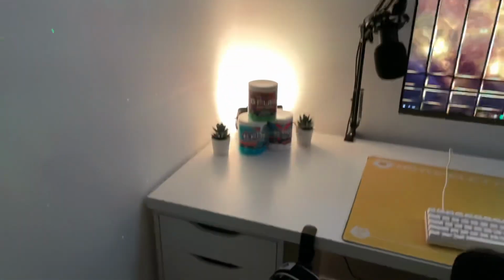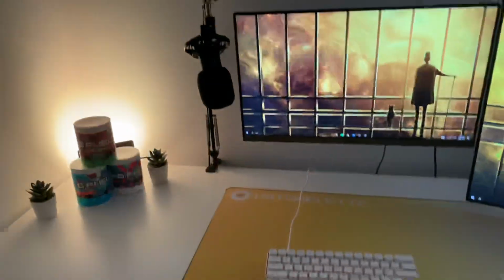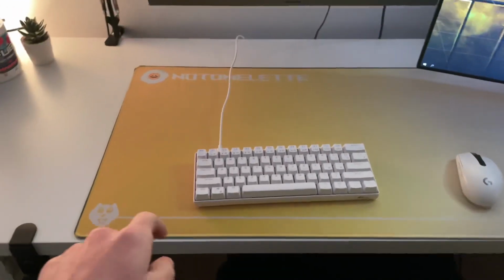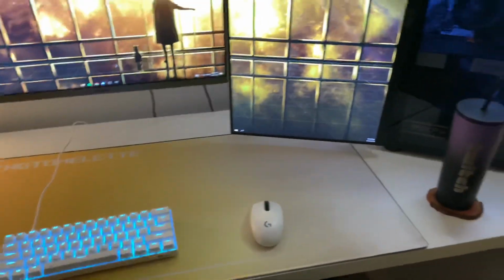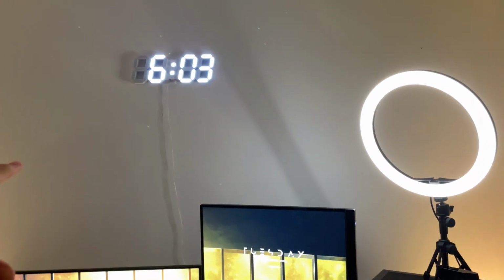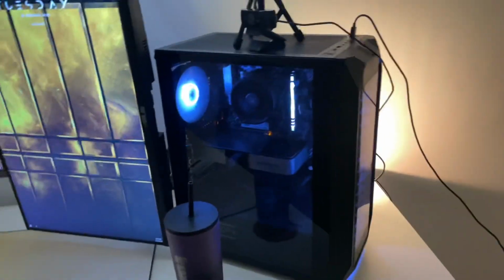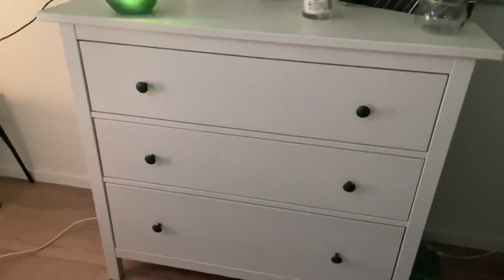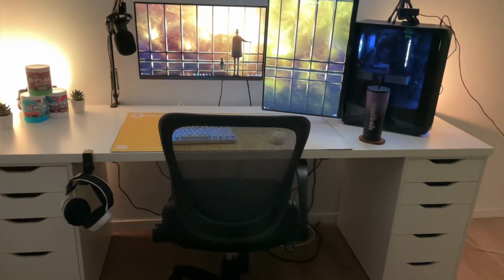My new setup tour! (revamp)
PC specs:
CPU: AMD Ryzen 5 3600
GPU: Nvidia Geforce RTX 3060ti
RAM: 16 GB HyperX ddr4
Motherboard: Asus Prime B450M- A-II
Windows 10
PSU: Antec VP500P
Case: Cougar mX410-G RGB

Alex units x2

monitors-
vertical monitor

main monitor: Samsung S24R350FHM couldn't find model

extras-
flood lights

galaxy projector

digital clock

headphone hanger

twitch cup

candles x2

funko pop